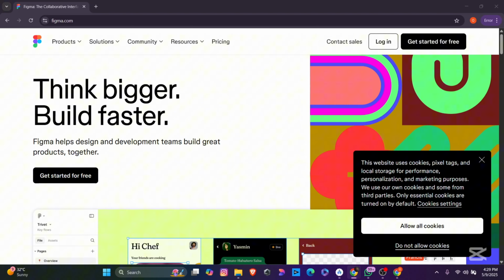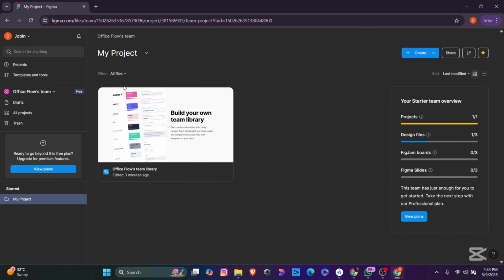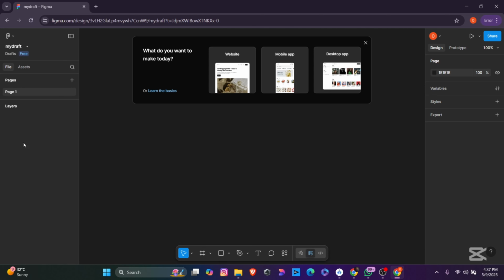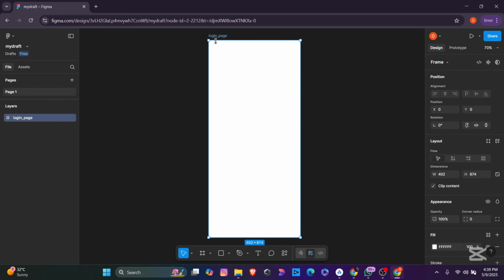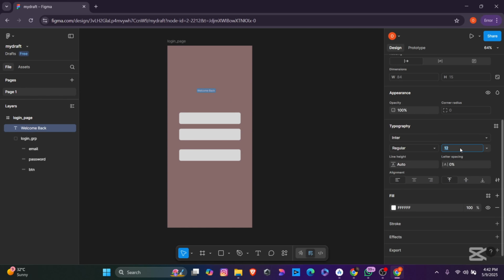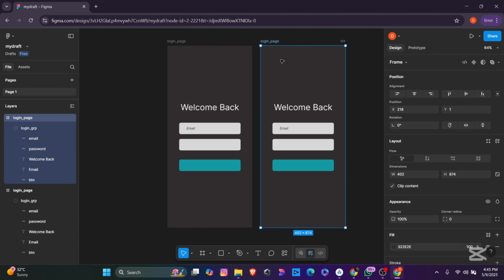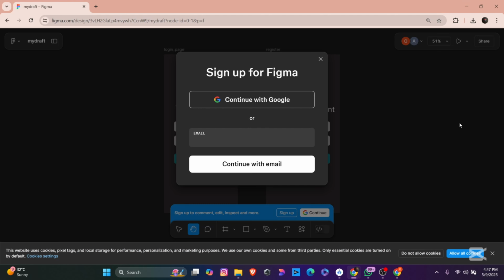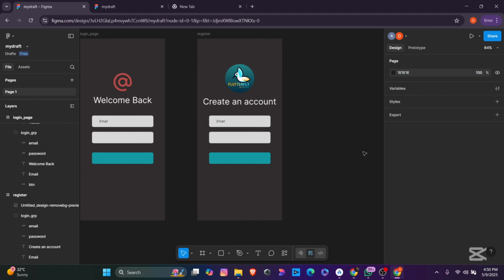Figma in 16 Minutes – UI Design Crash Course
Want to master Figma in just 16 minutes? This beginner-friendly crash course will teach you everything you need to know to start designing stunning UI/UX projects today. Learn how to use frames, auto layout, components, prototyping, and more — all within a single short session!

🔹 Hands-on Figma walkthrough
🔹 Learn UI/UX design tools fast